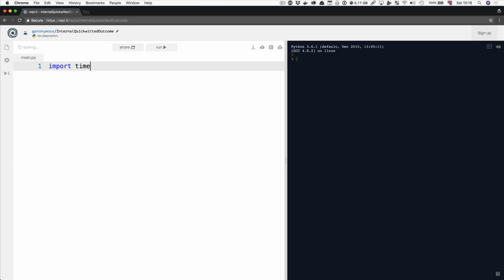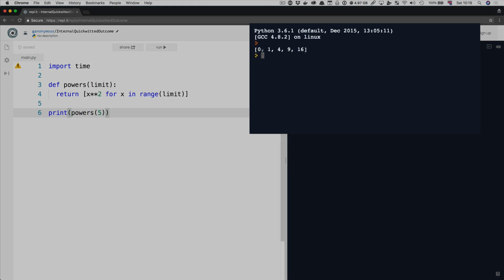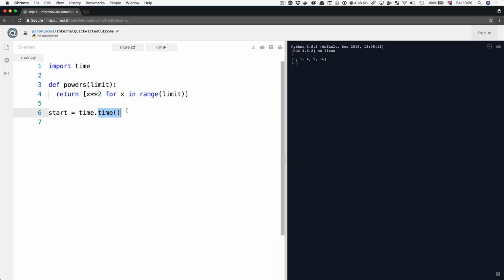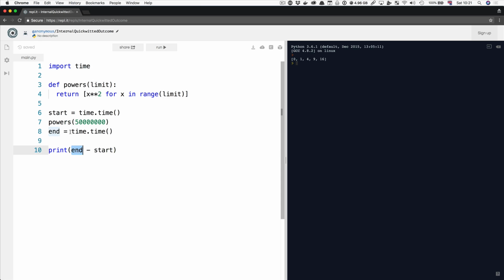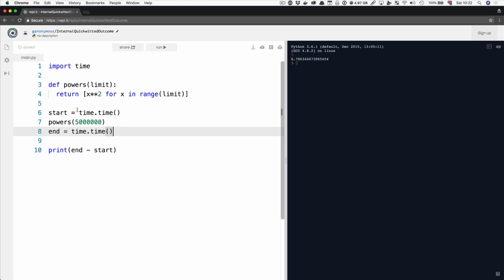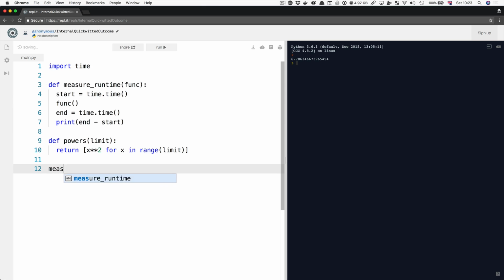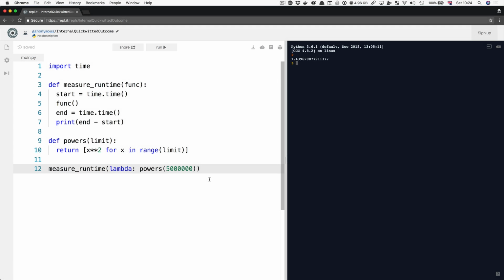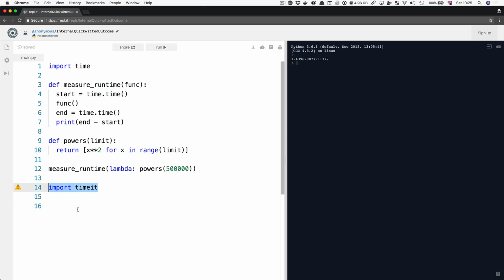video10 10 Timing your code with Python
Advanced Python Development: Timing your code with Python